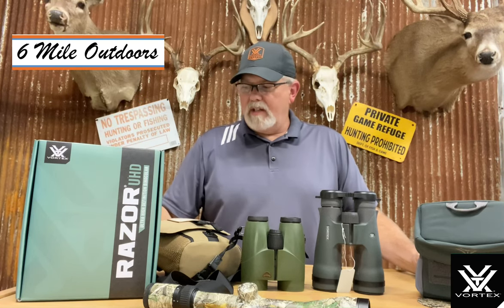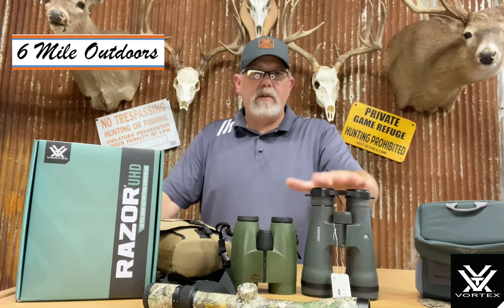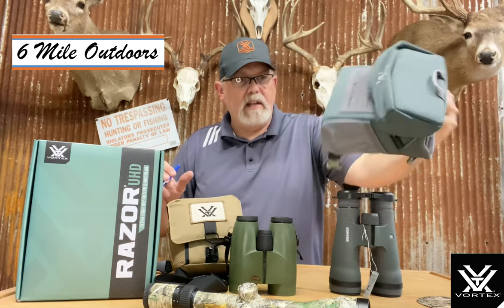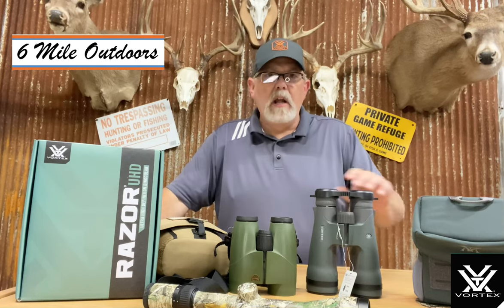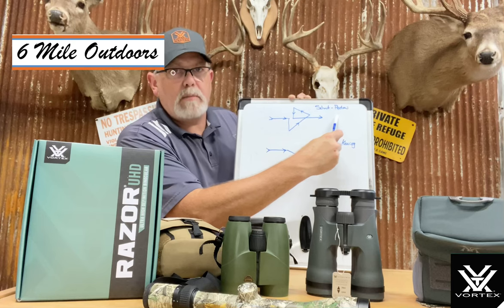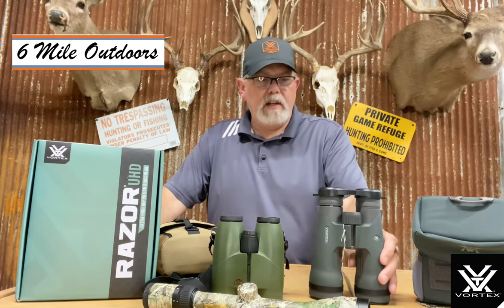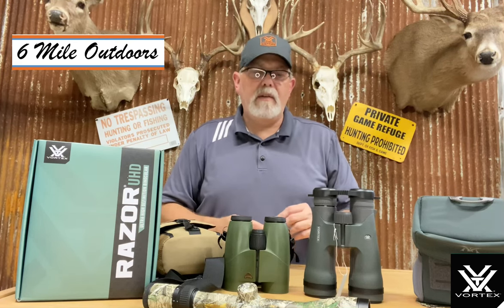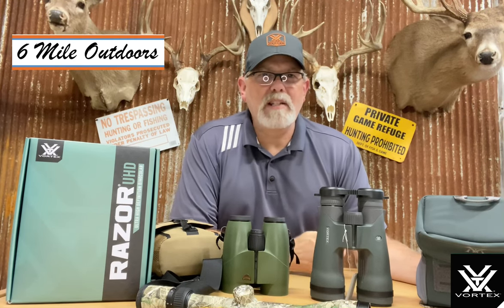Vortex Razor UHD is it worth the $$$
Finally got my hands on the Razor UHD 12x50 binos to test. Leave questions in the comment section below.